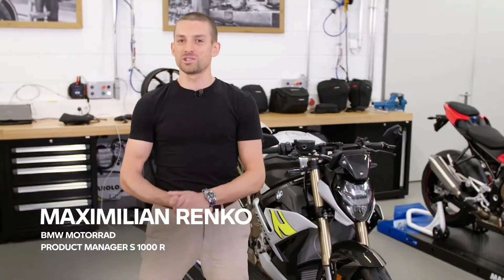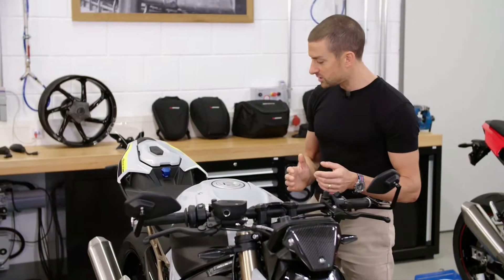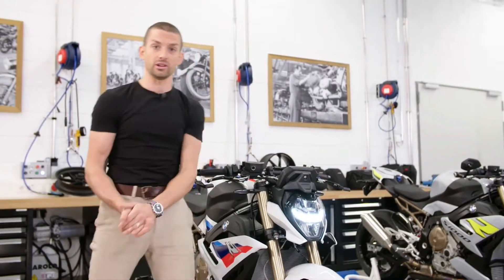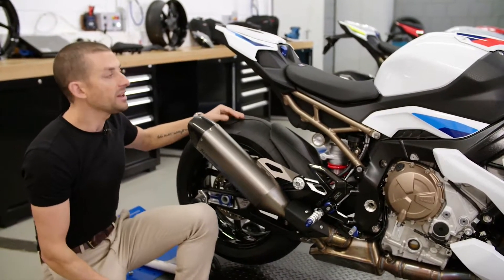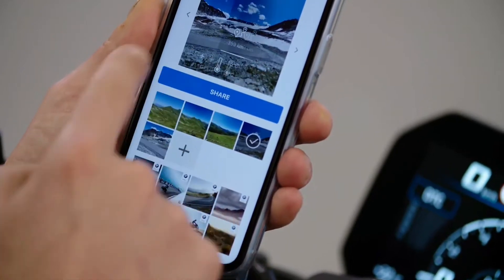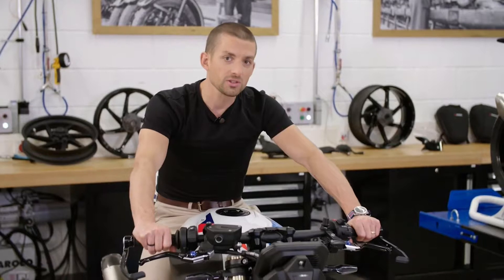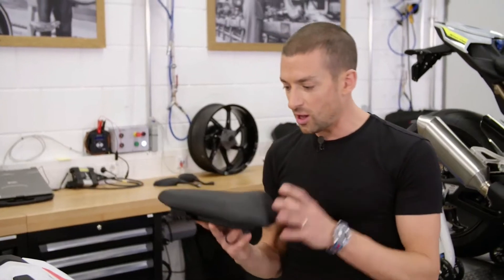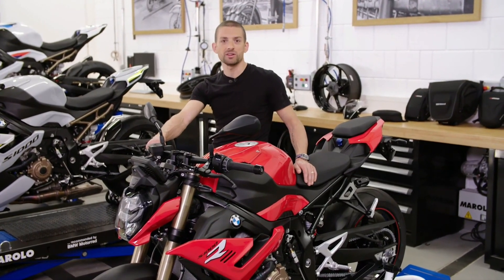BMW S 1000 R REVIEW 2021 | New 2021 BMW S 1000 R Full Review | S1000R Specification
BMW S 1000 R REVIEW 2021 | New 2021 BMW S 1000 R Full Review | S1000R LAUNCH

00:00 Highlights
02:23 Engine
03:22 Design
06:18 TFT Dashboard
08:22 M Package
09:19 Steering
10:05 Weight
11:30 Chassis
13:14 Accessories

Derived directly from the supersports S 1000 RR in the key areas engine and chassis, the dynamic roadster offers the same innovative technology. The close kinship to the "RR" can be seen from every angle. With its reduction to the essentials, the new S 1000 R offers unprecedented dynamic response.

Thanks to its acceleration-optimised 121 kW (165 hp) peak output combined with the unrivalled low weight of 199 kg (DIN) as well as ABS Pro, Dynamic Traction Control (DTC), full-scale LED lighting and much more as standard, the new S 1000 R once once again sets the benchmark in the dynamic roadster segment.

The highlights of the new BMW S 1000 R:

- 5 kg lighter, newly developed 4-cylinder in-line engine based on the S 1000 RR with further optimised mid-range power and rideability as well as new gear ratios in 4th - 6th gear.

- Lightest dynamic roadster in its class: Weight reduction by 6.5 kg to 199 kg DIN empty weight or 202 kg including comfort and dynamics package. The M package reduces the vehicle weight by another 4.8 kg (2 kg with forged wheels / 3.7 kg with carbon fibre wheels).

- Superior output and torque: 121 kW (165 hp) at 11 000 rpm and 114 Nm at 9 250 rpm.

- At least 90 Nm of torque available from 5 500 to 12 000 rpm. More than 80 Nm already available from 3 000 rpm.

- Effort-saving, linear torque curve: Even better rideability across the entire engine speed range.

- Newly developed suspension featuring the “Flex Frame”, with the engine taking on more of a load-bearing function.

- Significantly improved ergonomics thanks to the “Flex Frame” allowing the rider to have his knees closer to the motorycyle body.

- Underslung swingarm with Full Floater Pro kinematics and new suspension strut for even more sensitive response and optimised rear wheel grip.

- New, lighter exhaust system, EU5 compliant.

- New 6-axis sensor box for precisely determining the pitch rate and anti-wheelie function.

- ABS Pro for even more safety when braking, also in banking position, as standard. Dedicated rain brake mode with flatter brake pressure gradient. ABS Pro as standard for even safer braking when cornering.

- WSBK proven DynamicTraction Control (DTC) as standard ensures even greater stability when accelerating.

- Three riding modes "Rain", "Road" and "Dynamic" as standard.

- DTC wheelie function as standard.

- Riding Modes Pro with additional "Dynamic Pro" mode including adjustable wheelie control, engine brake and engine drag torque control (MSR) as well as Launch Control, Pitlane Limiter and Hill start Control Pro as ex works options.

- Hill start Control as standard.

- Shift Assistant Pro for quick up and down shifting without using the clutch available ex works.

- New instrument cluster with 6.5 inch, easy-to-read TFT display including additional sports screens, arrow navigation and connectivity.

- New LED headlamp and LED light units as standard.

- Adaptive Turning Light and daytime running light in Headlight Pro package available as an option ex works.

- Completely newly designed body elements for even more dynamic styling.

- Attractive basic color and two style variants available from start of production.

- Expansion of the Original BMW Motorrad Accessories and optional extra range, including M package, Carbon package and Milled Parts package ex works.

BMW S1000R
BMW S 1000 R
BMW S1000 R
BMW S 1000R
New BMW S 1000 R
2021 BMW S1000R
BMW S1000RR
BMW S 1000 RR